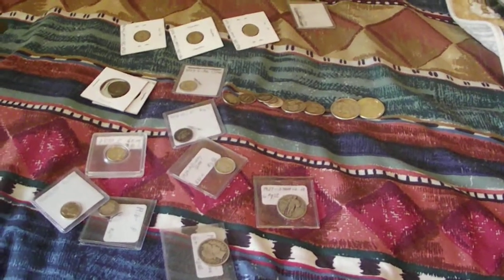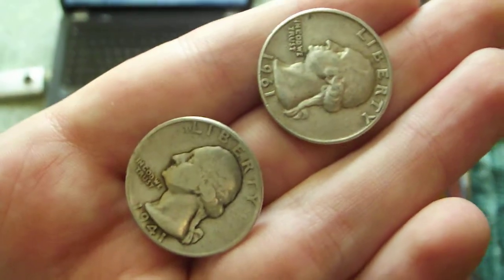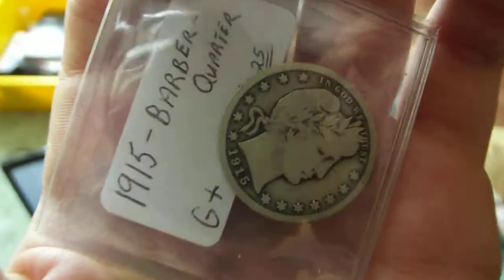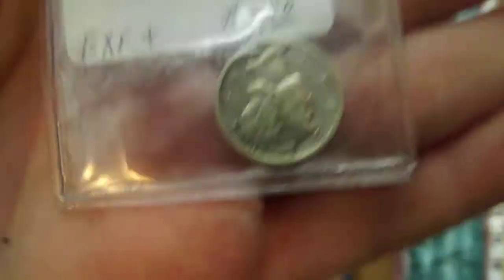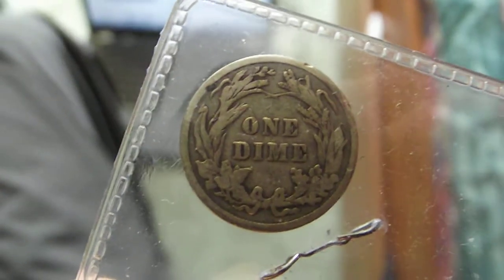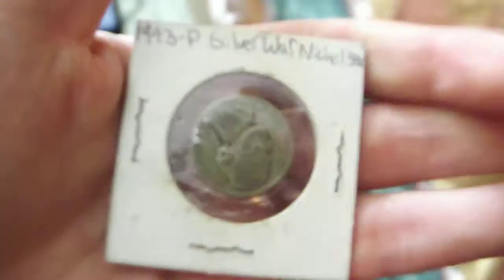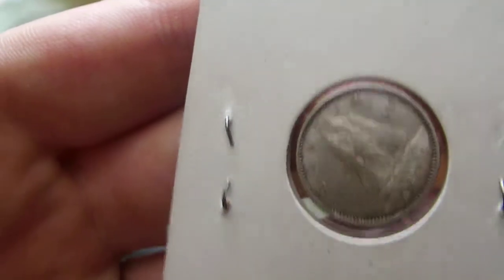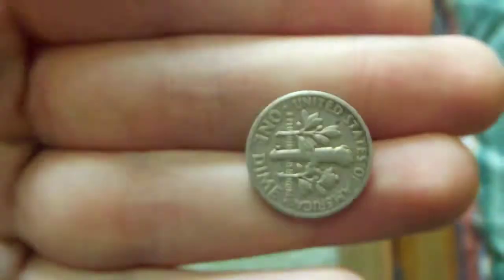My Silver and Coin Pickups for all of 2013